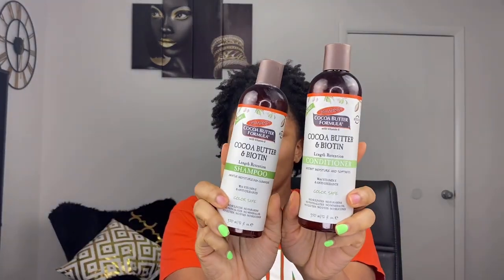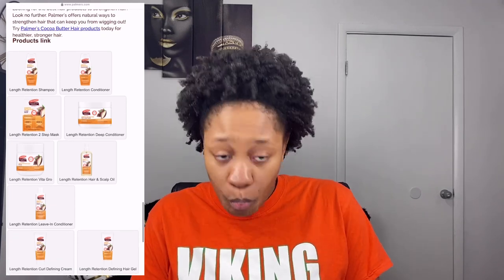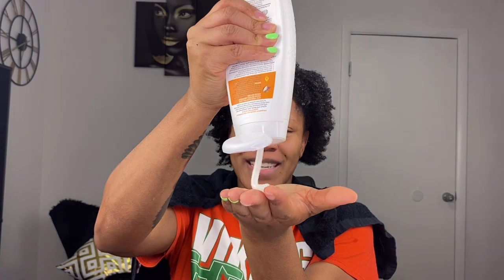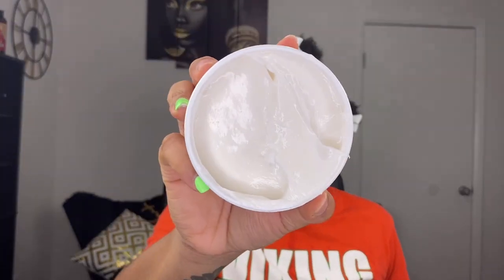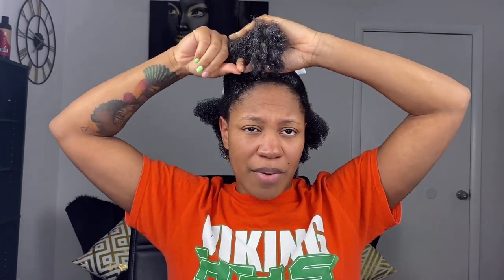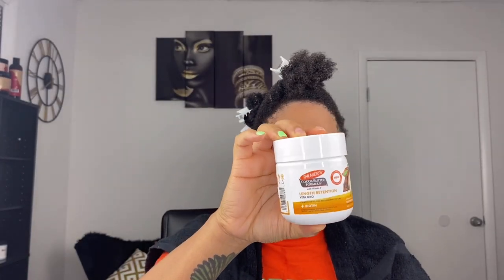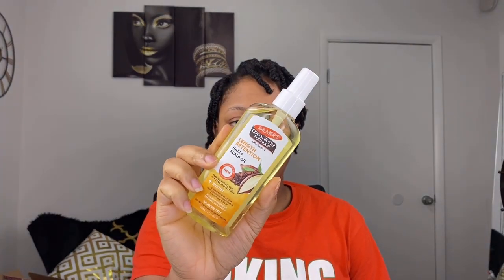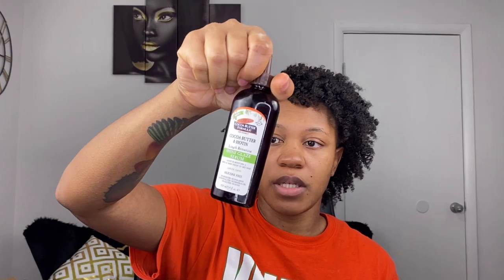171 The New 2021 Hair Grease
The new 2021 hair grease

Palmer’s Cocoa Butter & Biotin Curlbox:
- Palmer’s Cocoa Butter & Biotin Length Retention Shampoo
- Palmer’s Cocoa Butter & Biotin Length Retention Conditioner
- Palmer’s Cocoa Butter & Biotin Length Retention Deep Conditioner
- Palmer’s Cocoa Butter & Biotin Length Retention Biotin Pack
- Palmer’s Cocoa Butter & Biotin Length Retention Vita Gro
- Palmer’s Cocoa Butter & Biotin Length Retention Hair & Scalp Oil

Amazon Store